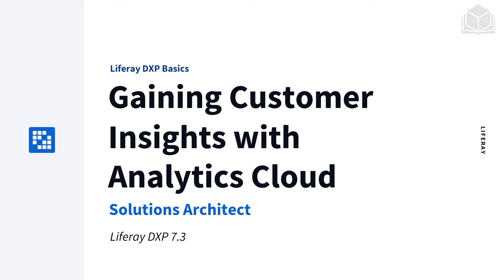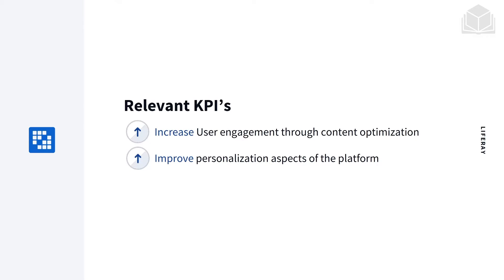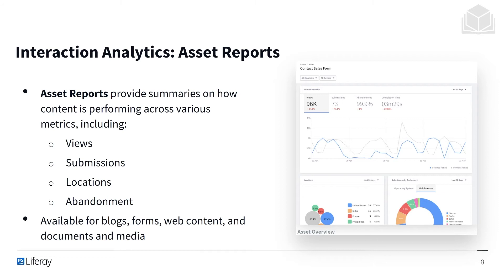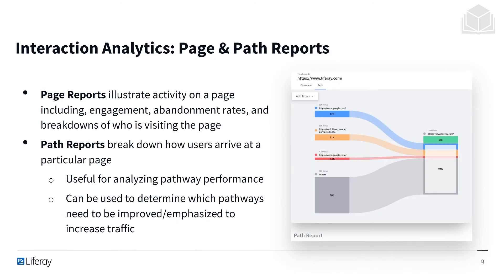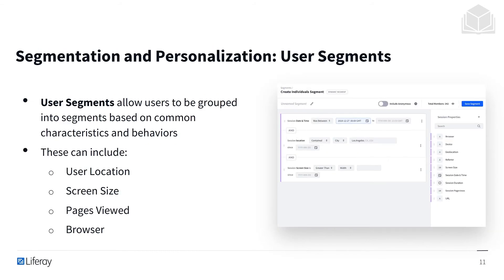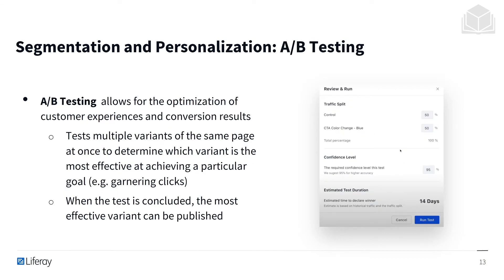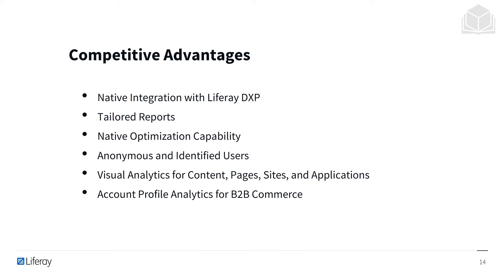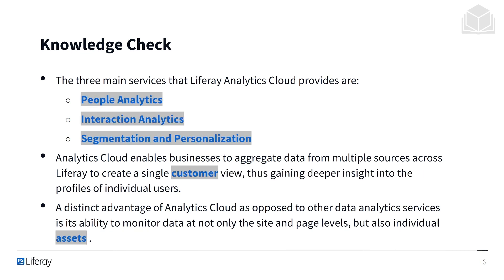Gaining Customer Insights with 7.3 Analytics Cloud